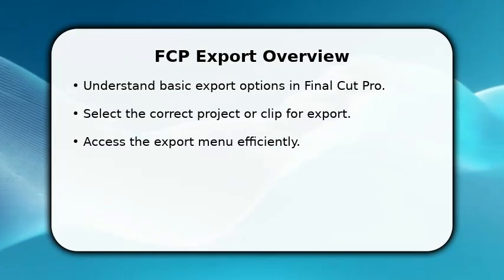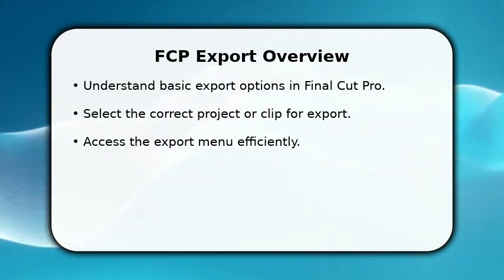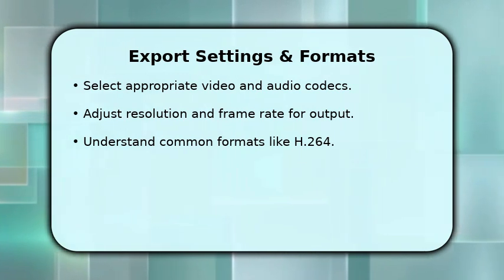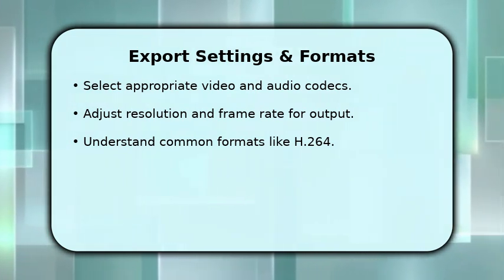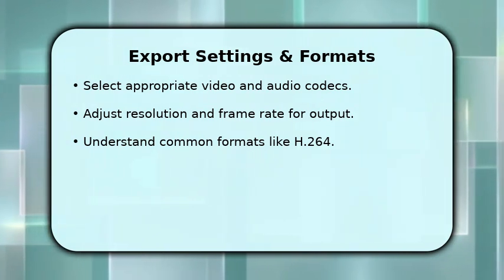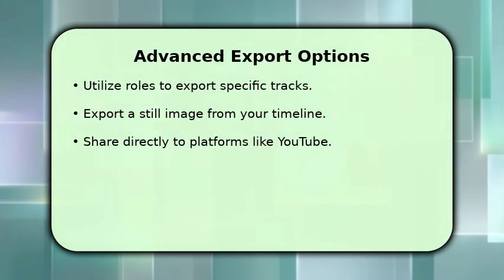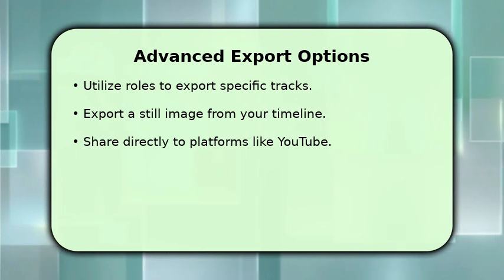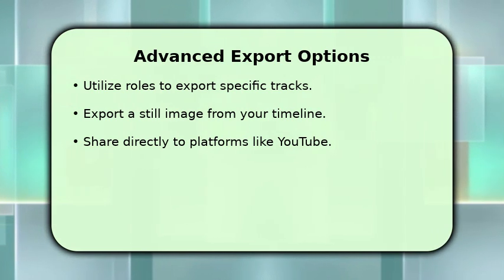How to Export from FCP - Full Guide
In this comprehensive guide, we'll walk you through the process of exporting your Final Cut Pro project. From setting up export settings to rendering and delivering your final video, we'll cover it all. Whether you're a seasoned pro or just starting out with FCP, this tutorial will help you achieve professional-looking results.